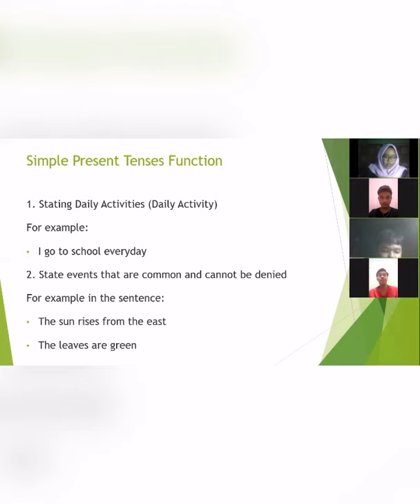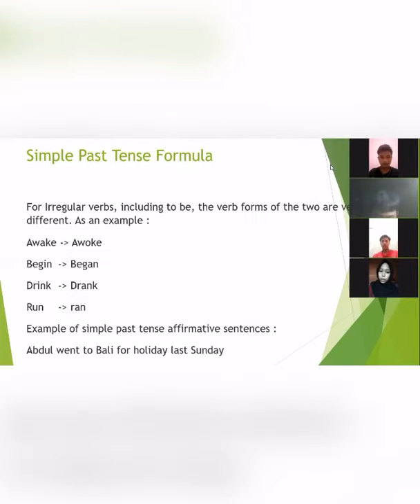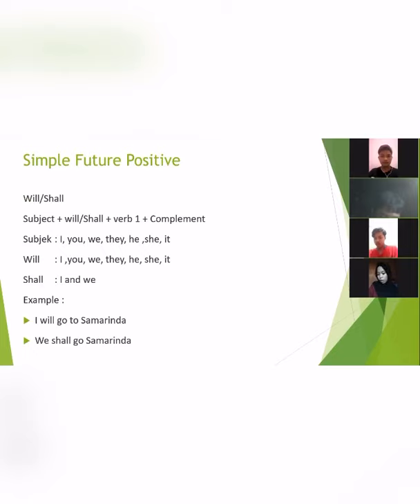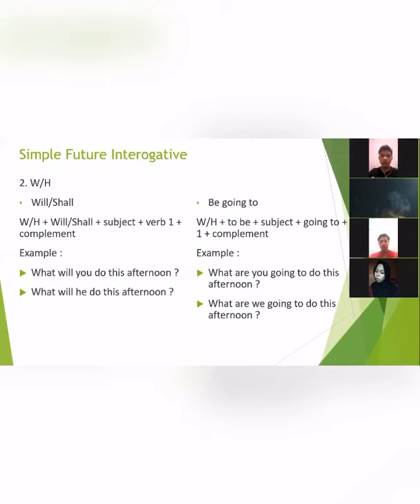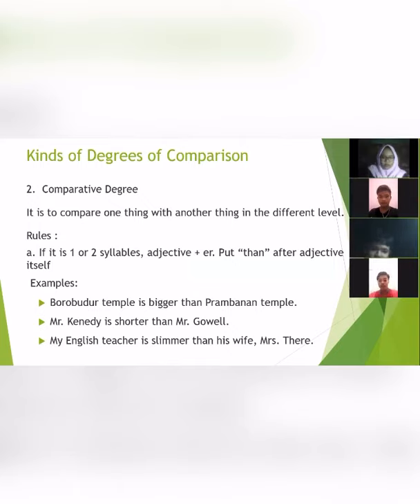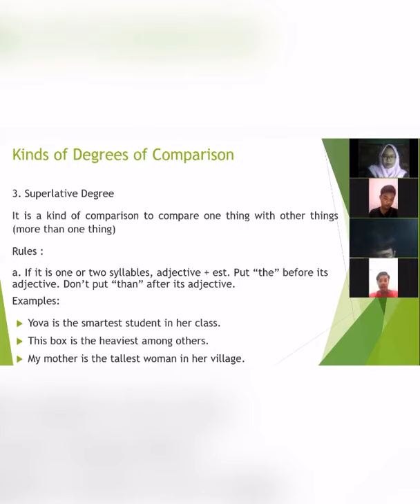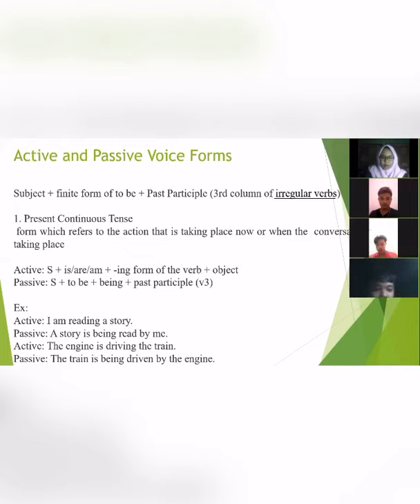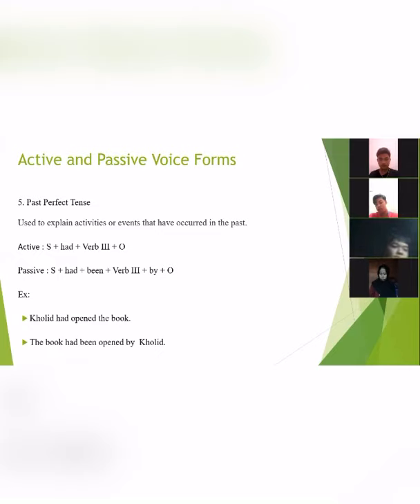TEAM 3 : BASIC GRAMMAR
TEAM 3
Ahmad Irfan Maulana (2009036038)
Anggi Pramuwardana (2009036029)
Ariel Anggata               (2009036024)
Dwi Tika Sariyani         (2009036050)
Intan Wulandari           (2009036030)